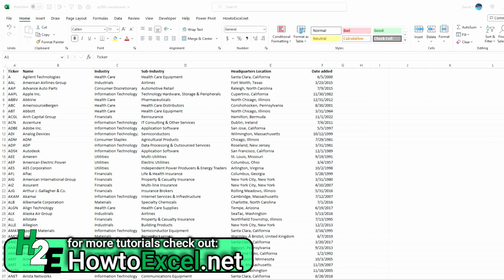4 Parsing Functions In Excel You Need to Know